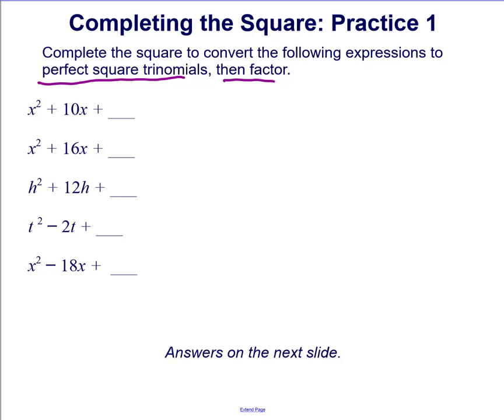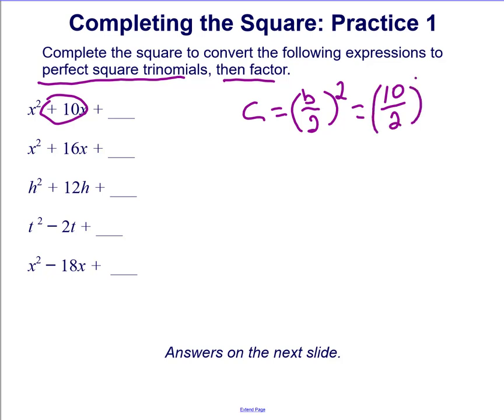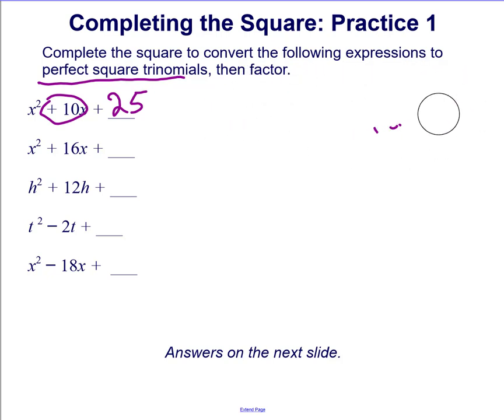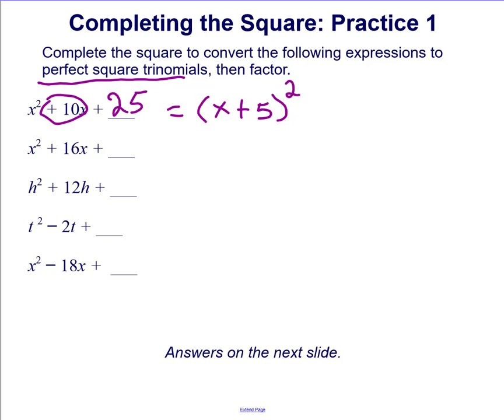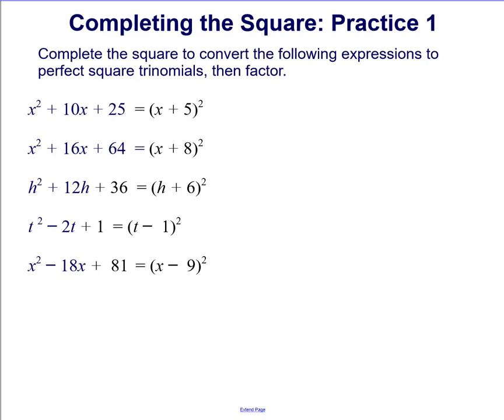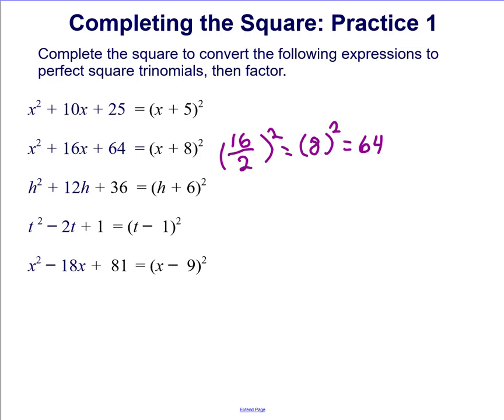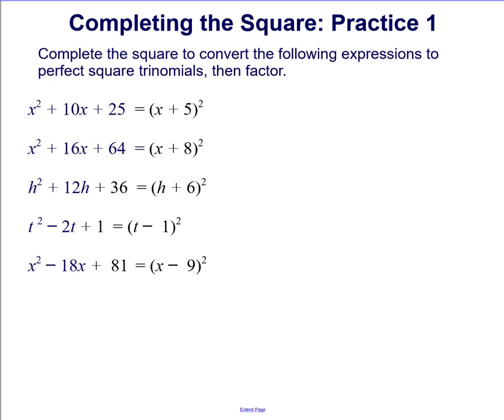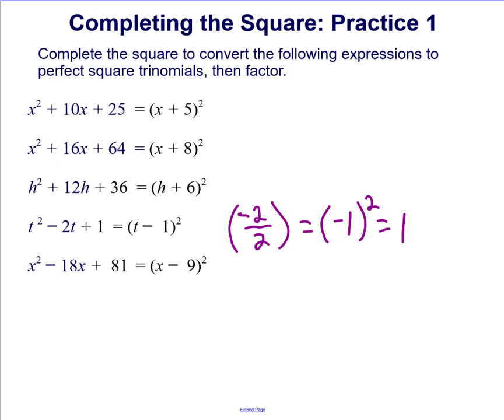Completing the Square Practice 1